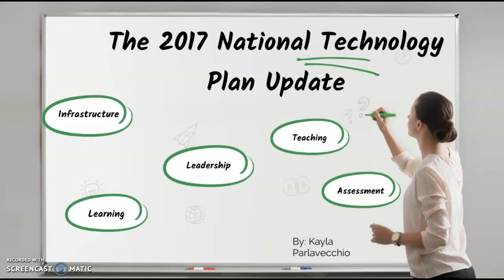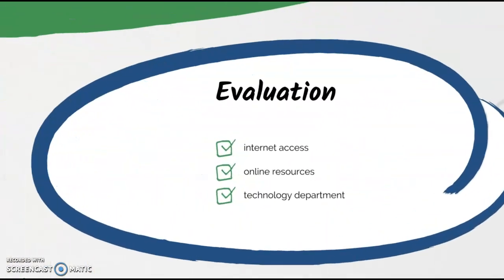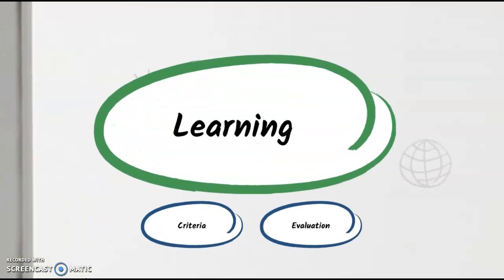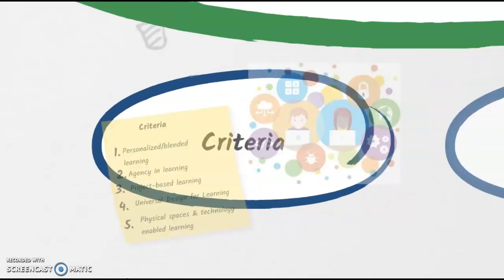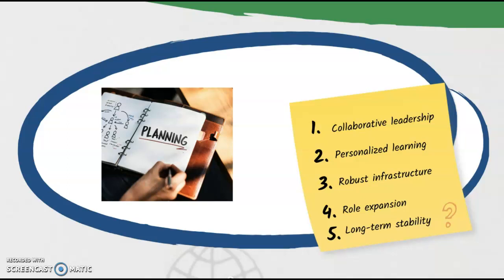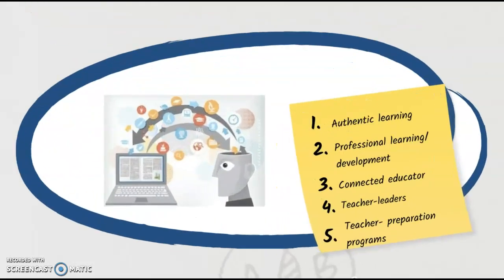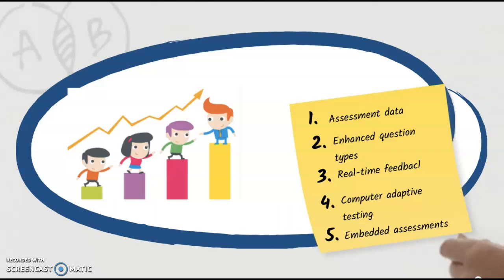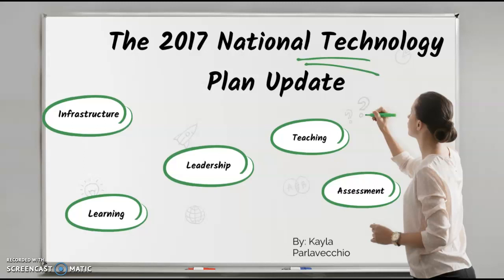Module 4 Presentation